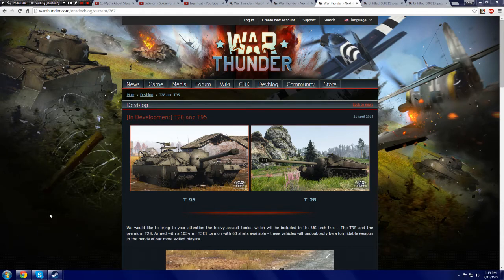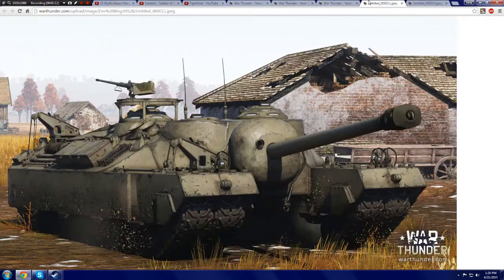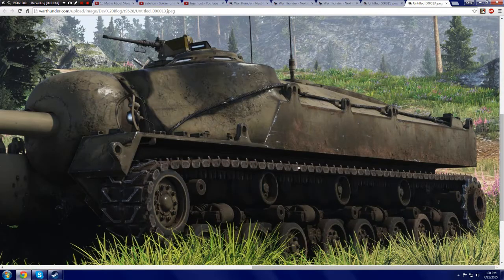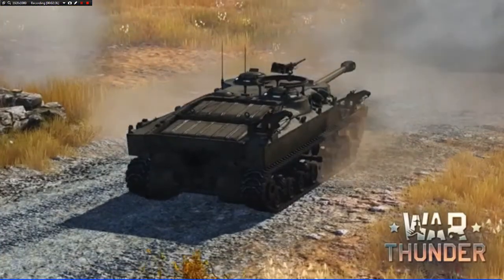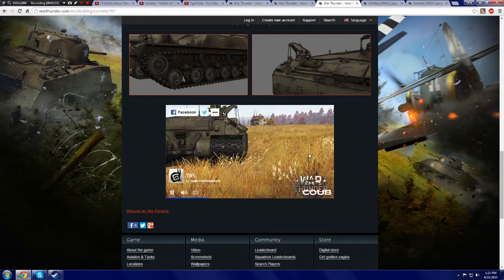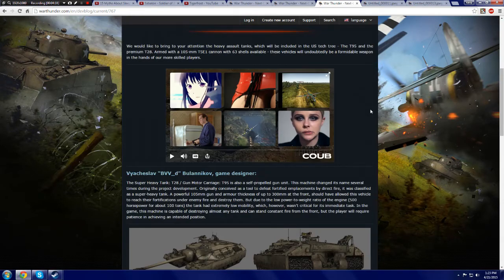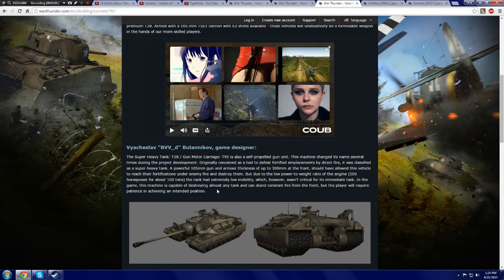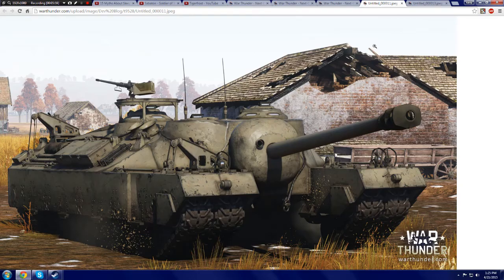War Thunder - Upcoming Content - T-95 & Premium T-28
These two massive United States tank destroyers are coming to War Thunder in patch 1.49! I cannot wait to get my hands on these beasties. The two shown are the standard T-95 and the Premium T-28!